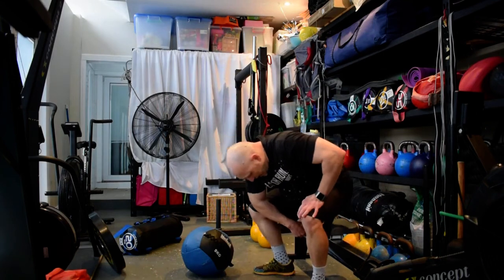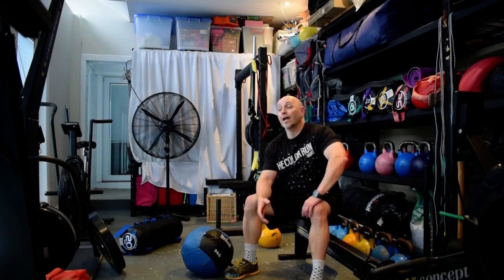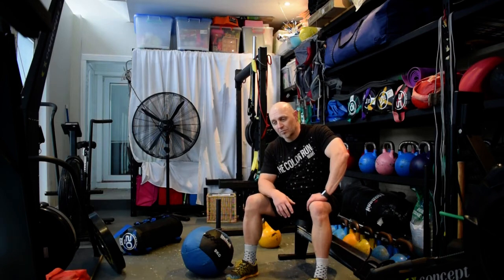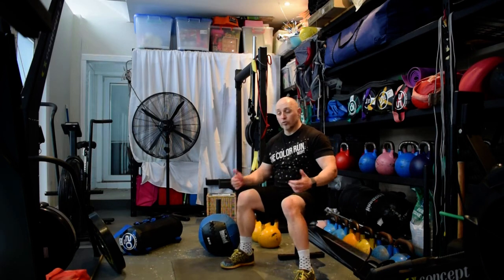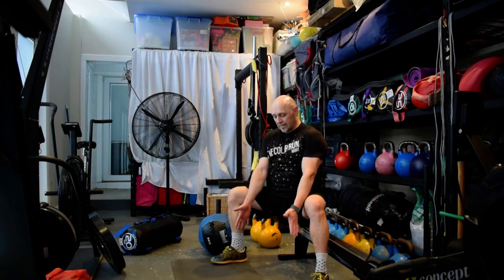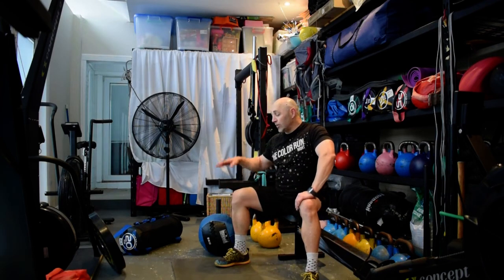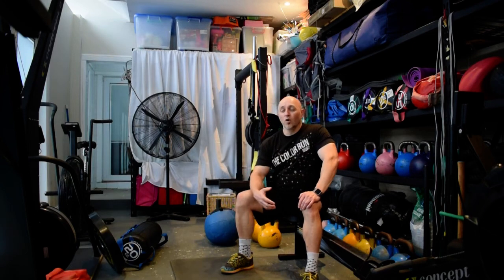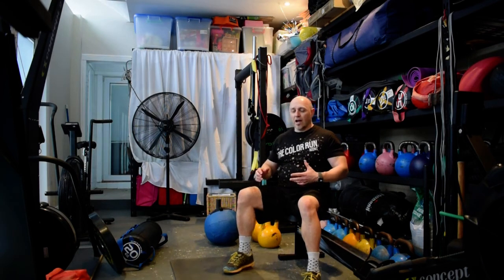200602 FOUNDATION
200602 FOUNDATION
Preparation / warm up
Hamstring box smash
Specific lower back roll
Hamstring roll
Quad roll.
Equipment
Rower
Ski Erg
WLBL
Weight plate
Powerbag
KB pair
Workout format
Chipper style.
Complete each movement sequentially in full before proceeding to the next.
Running 30:00 clock.
Clock starts at Buy in, end at buy out completion.
Warm up (Buy in)
500m Row.
The workout
Buy in
50x Hip bridge & reaches
40x WLBL
30x PL hammer curls
1000m Ski Erg
20x KB Dbl rack squat
30x Sumo scissors
Buy out.
Tips / advice
Alternates as follows -
Row - 2:00 band low row or shuttle runs
Ski - 4:00 band pull downs or skipping
WLBL - Sandbag thrusters
KB Rack squat - Sandbag swings
(*) The sandbag is the $7 purchase from your local hardware store for a 20kg bang of river sand
Finisher (Buy out)
500m Row.
Post Workout
1:00 Ballerina (L.R).
1:00 Samson stretch (L.R)
1:00 Twisted hip opener (L.R)

' THE 3-STEP SYSTEM TO HALVE YOUR FITNESS AGE & BECOME THE MOST ATHLETIC, STRONGER & MORE RESILIENT VERSION OF YOU '

We do not accept responsibility for any loss or damage, howsoever caused (including through negligence or matters outside their control), which you may directly or indirectly suffer in connection with your use of this website or any linked website, nor do we accept any responsibility for any such loss arising out of your use of, or reliance on, information contained on, or accessed through this Website. To the maximum extent permitted by law we disclaim any such representations or warranties as to the completeness, accuracy, merchantability or fitness for purpose of this website of the information that it contains. We do not exclude and rights or remedies in respect of goods or services under the Competition and Consumer Act 2010 (Cth) or equivalent State or Territory legislation which cannot be excluded, restricted or modified.